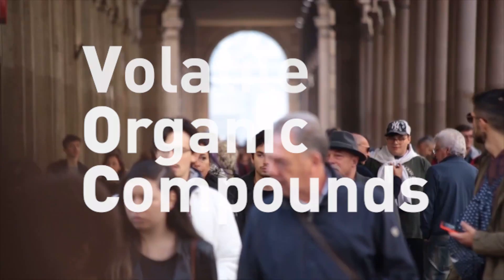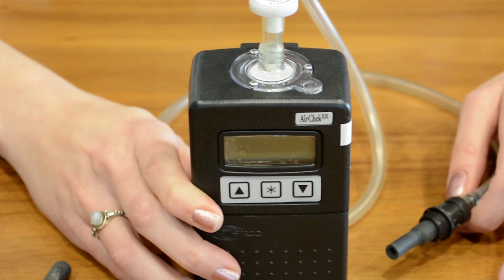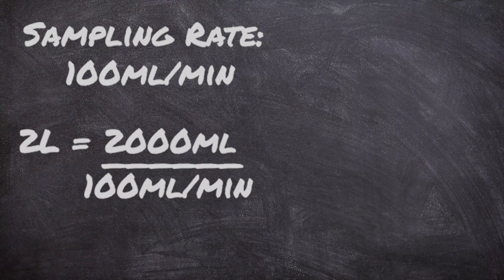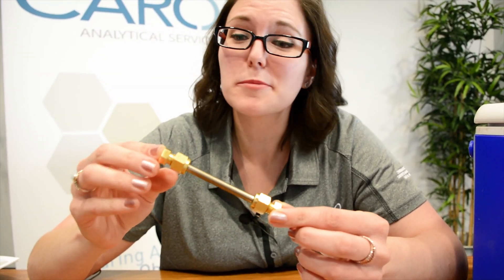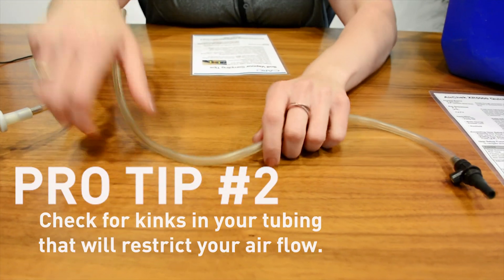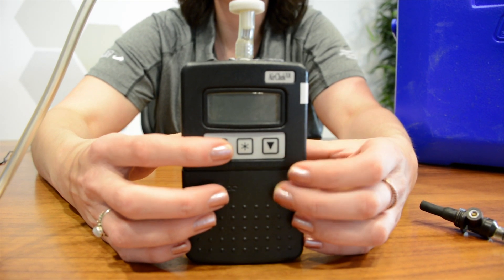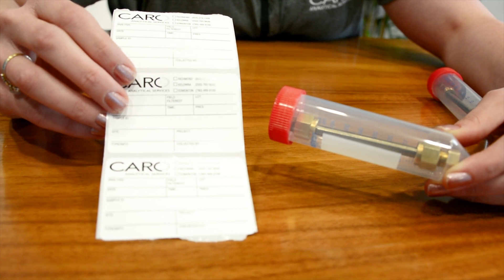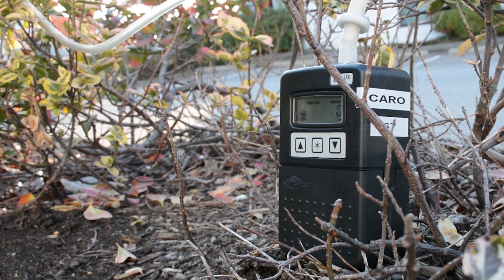Soil Vapor Sampling: TD Tubes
In this video, we feature Jennifer Morse, a CARO Team Lead and our resident VOC expert. Jennifer breaks down Soil Vapour Sampling with use of Thermal Desorption(TD) Tubes and outlines several tips to increase the quality of your samples.

ABOUT CARO Analytical Services
We are charismatic Scientists driven to make the world safer and healthier. CARO Analytical Services is an industry-leading Canadian based, full-service environmental laboratory that provides testing services to public and private clients throughout the world. CARO specializes in providing chemical analysis, microbiological analysis, food analysis and contaminated site testing of soil vapor, drinking water, wastewater, water, vegetation, tissue, soil, and sediments.